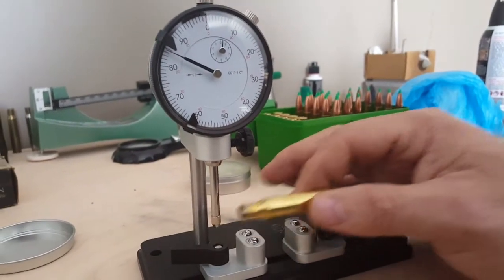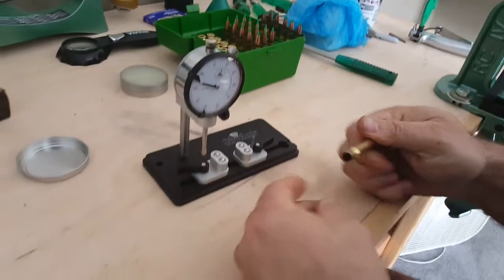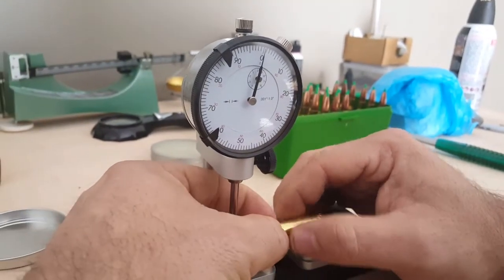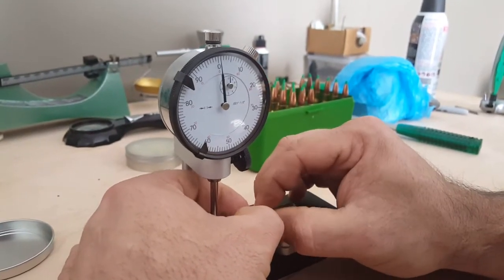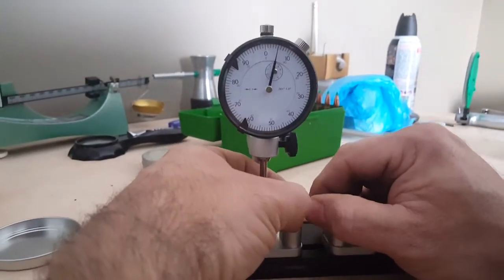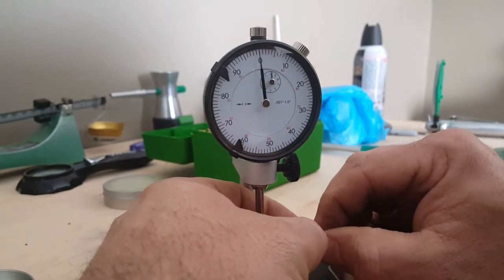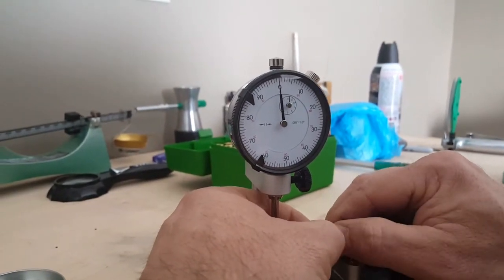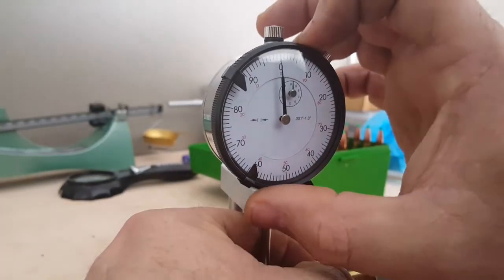Case neck runout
Cbecking case neck runout on once fired new winchester 30-06 brass. Checked on sinclair concintricity gage before and after resizing in a redding full length resizing die. I want to see if expander ball is pulling the necks crooked.